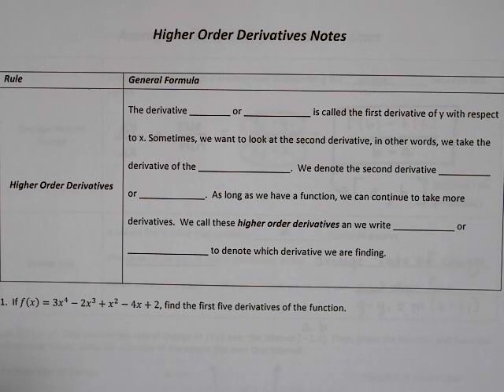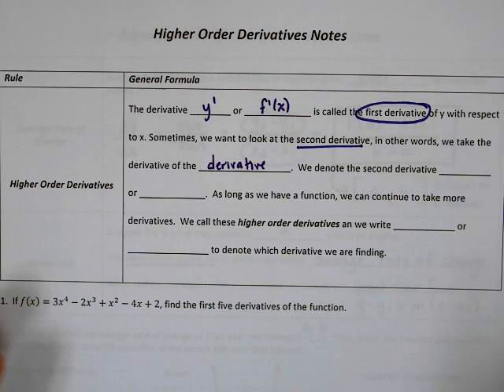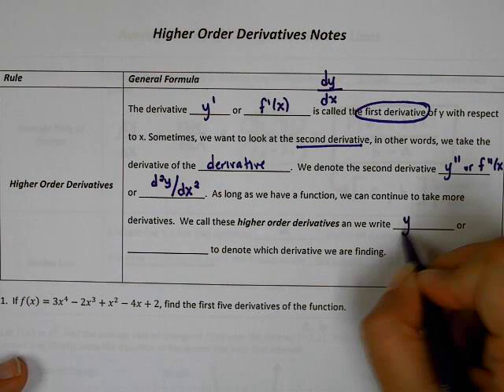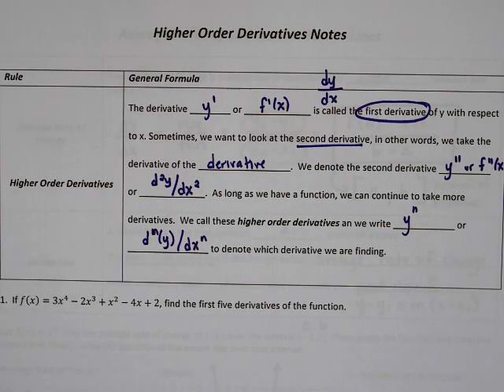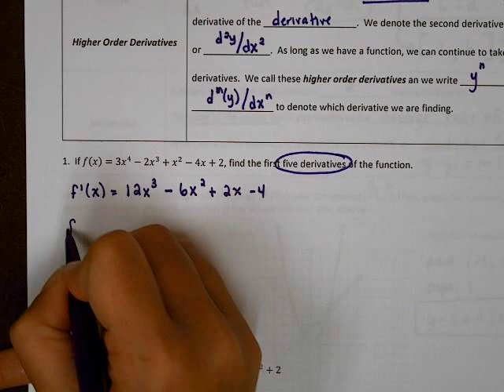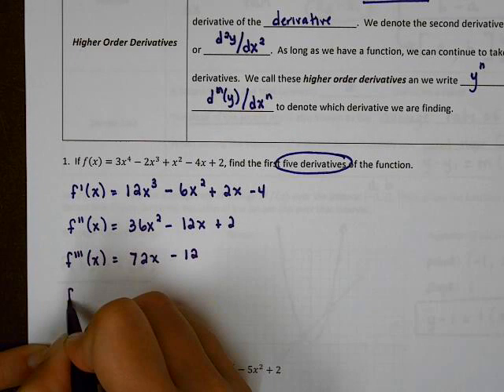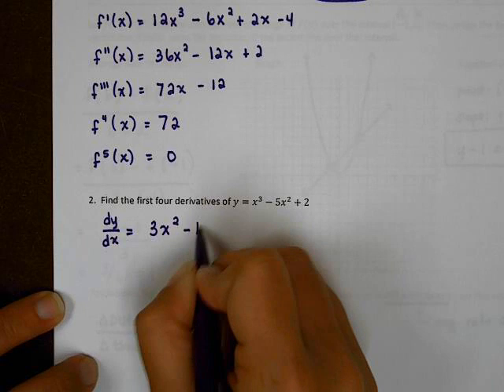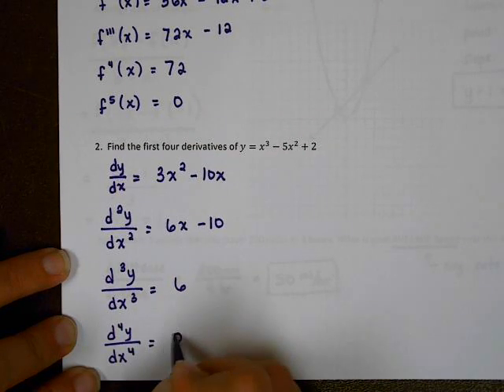AP Calculus AB Higher Order Derivatives Video